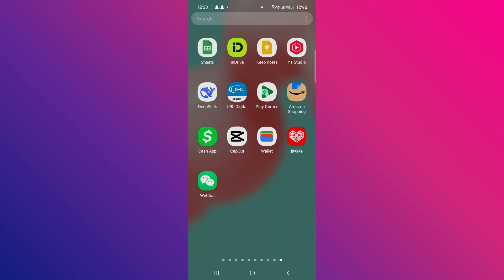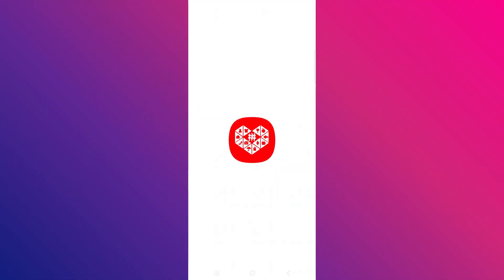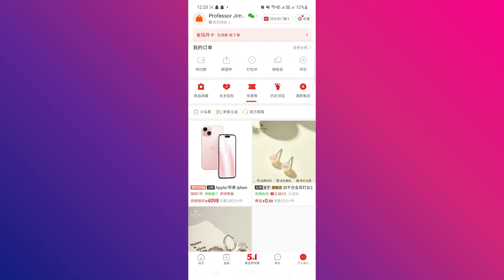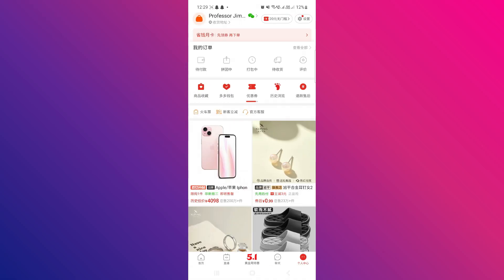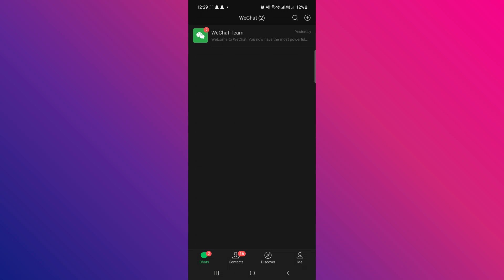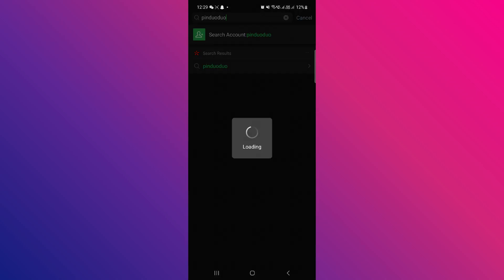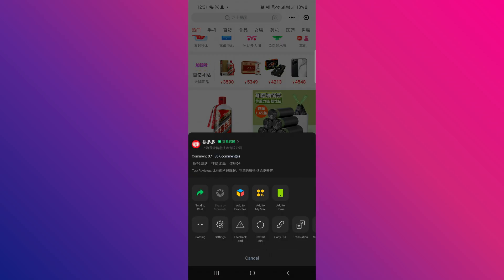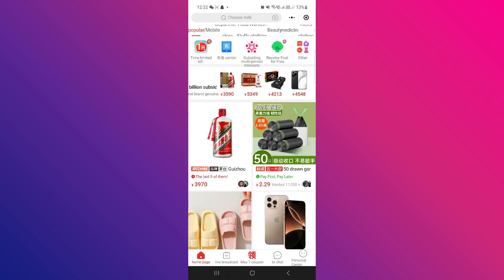How to translate pinduoduo app to english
In this video I'll show you how to translate pinduoduo app to english. The method is very simple and clearly described in the video. Follow all of the steps & how to translate pinduoduo app to english